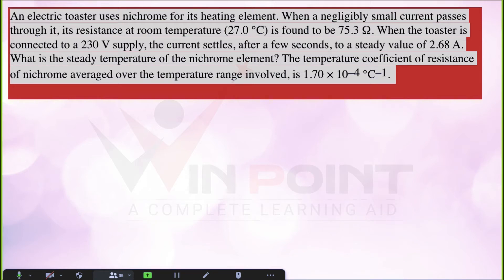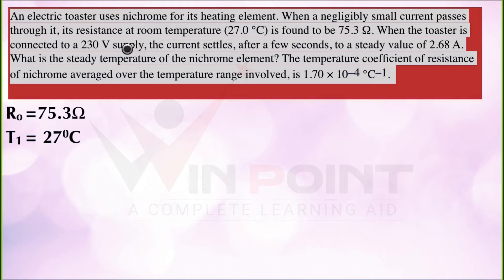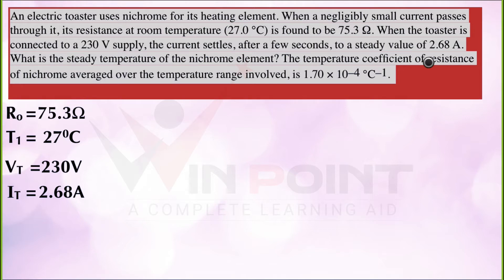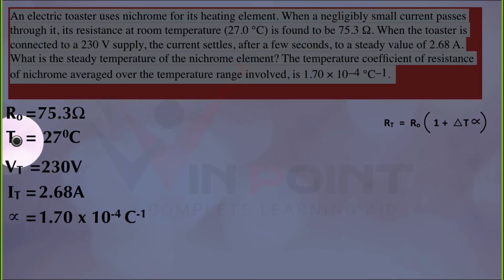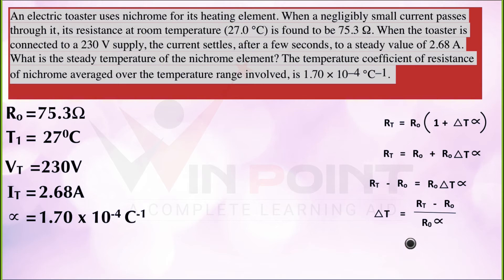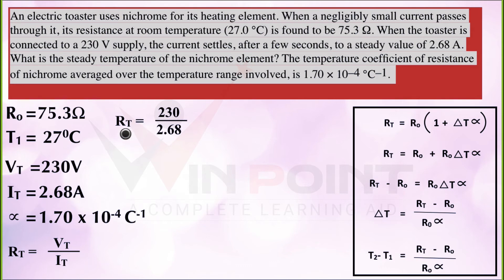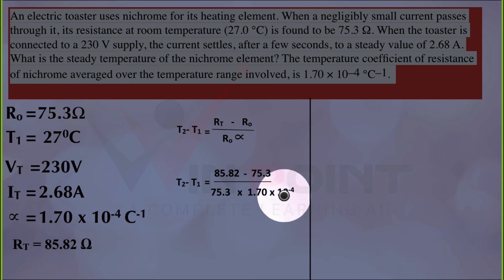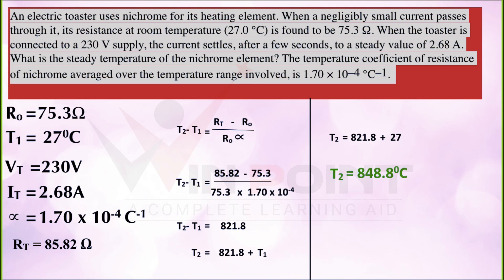An electric toaster uses nichrome for its heating element. When a negligibly small current passes ..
An electric toaster uses nichrome for its heating element. When a negligibly small current passes through it, its resistance at room temperature (27.0 °C) is found to be 75.3 Ω. When the toaster is connected to a 230 V supply, the current settles, after a few seconds, to a steady value of 2.68 A. What is the steady temperature of the nichrome element? The temperature coefficient of resistance of nichrome averaged over the temperature range involved, is 1.70 × 10–4 °C–1.